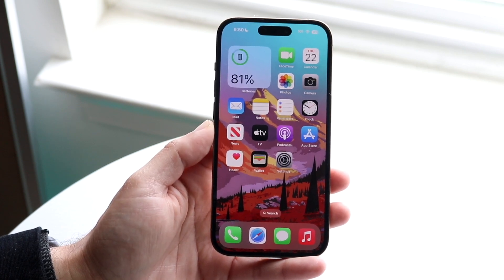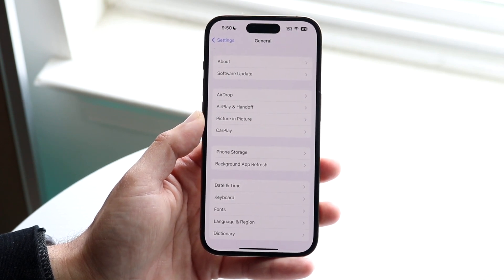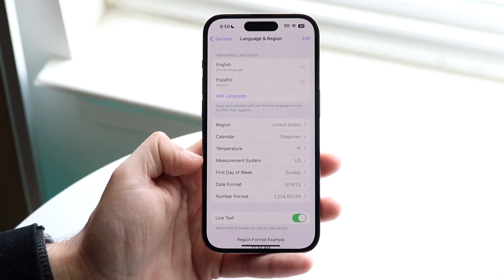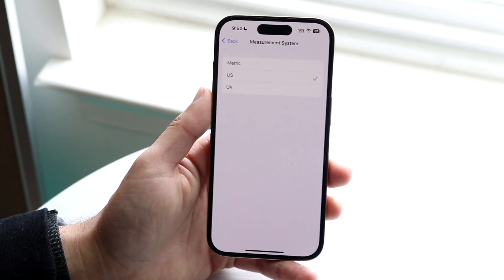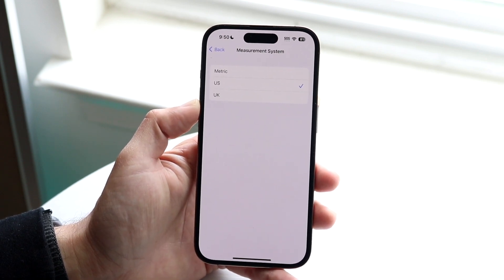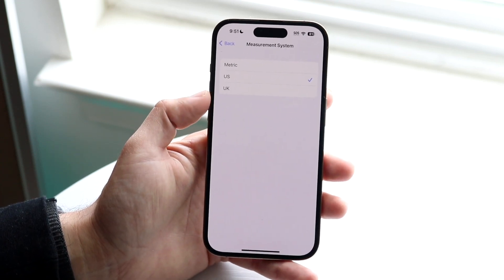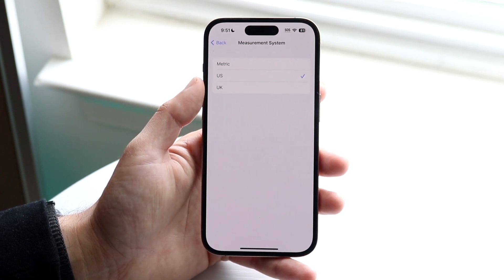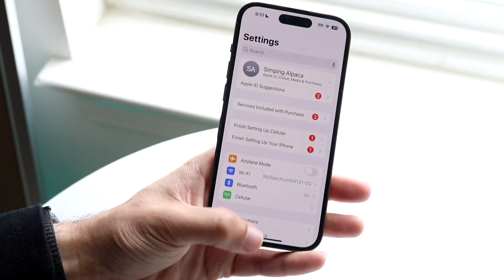How To Change Miles To KM On Your iPhone! (2023)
Here is exactly How To Change Miles To KM On Your iPhone! (2023)